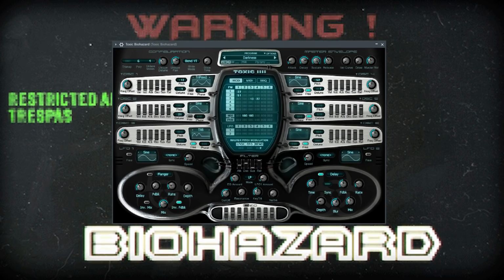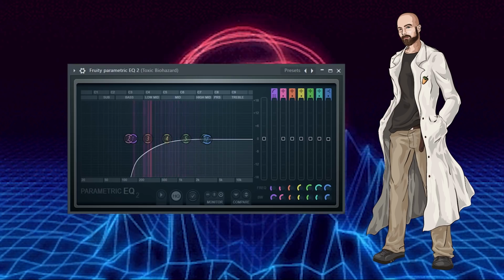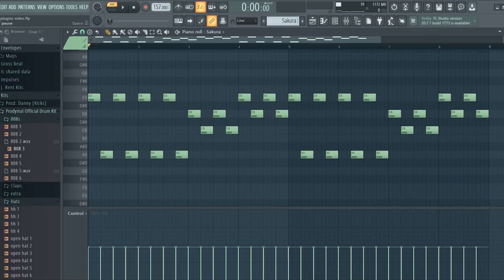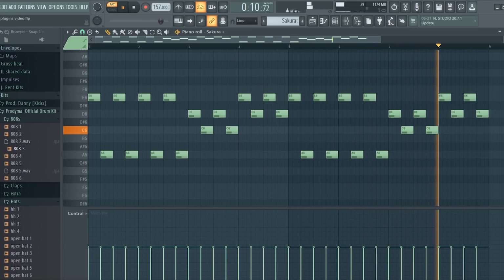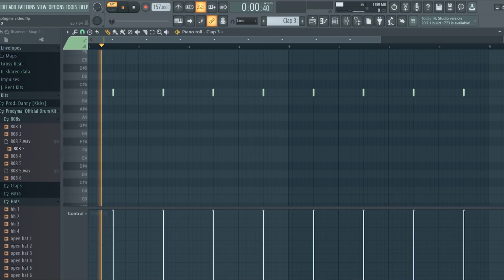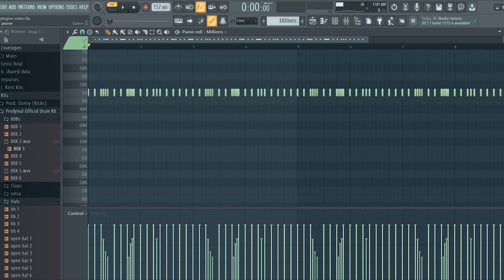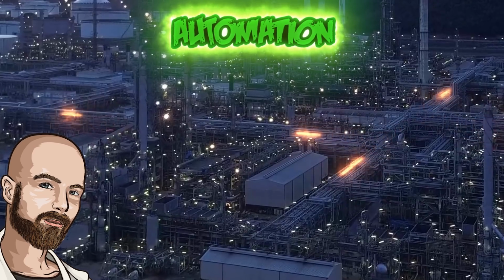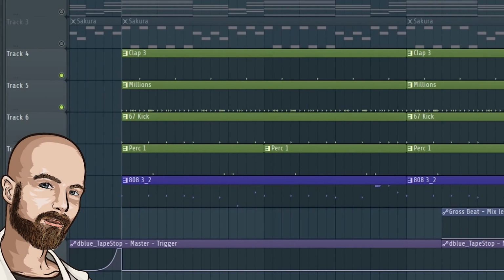How To Lil Skies (with FL Studio stock plugins)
In this video I show you how to make lil skies song from scratch using FL Studio stock plugins. The drums I use are from various kits, most can be found on reddit.

This is a lil skies tutorial in FL Studio 20 where I create a melodic, ambient lil skies inspired beat. Watch me create a melodic rap song in the style of lil skies from scratch using fruity FL Studio 20 2020.